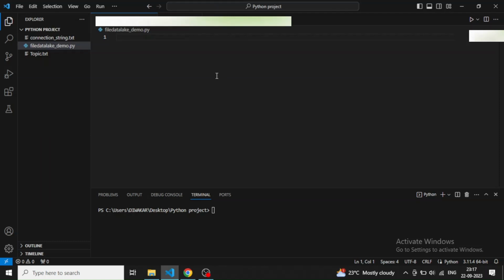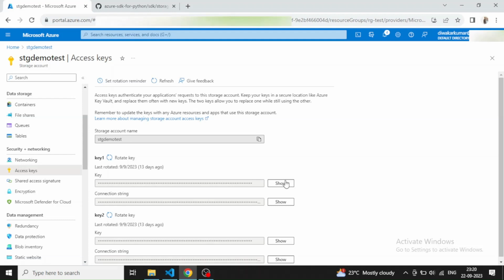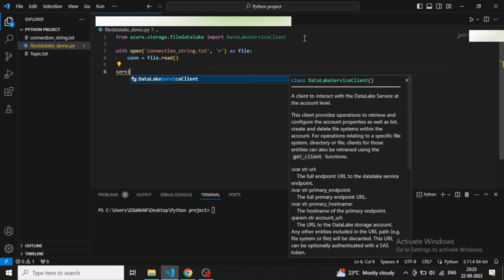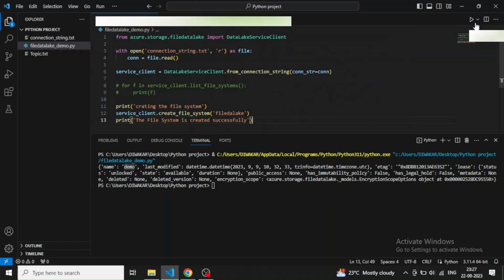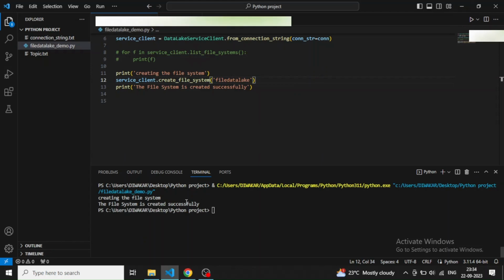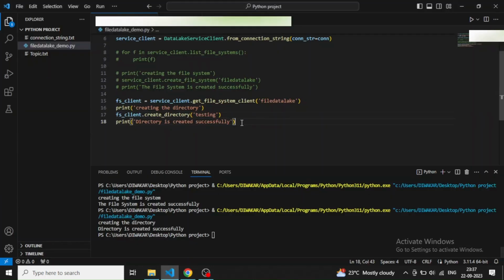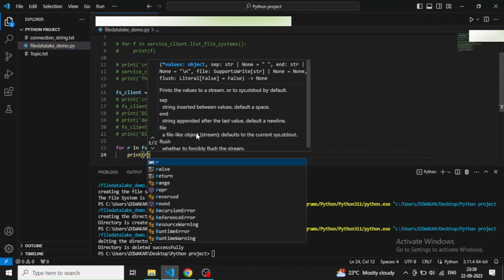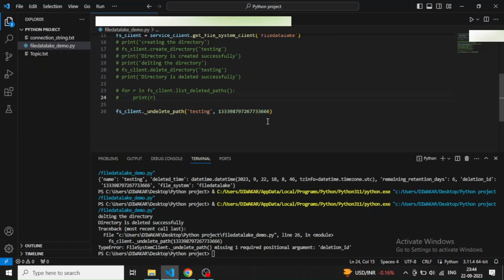Working with python FileDataLake Module Part 1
FileDataLake module to work with ADLS Gen2.